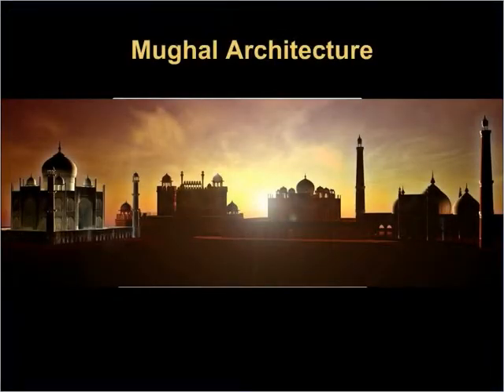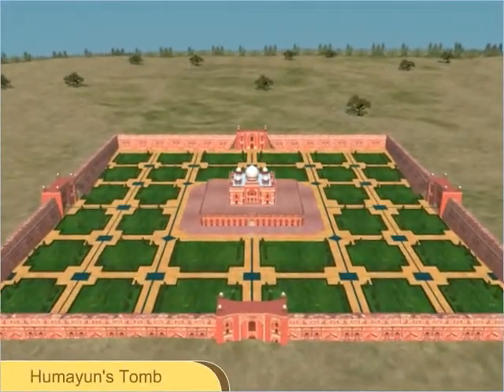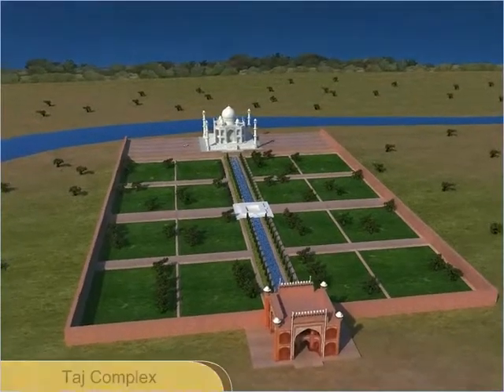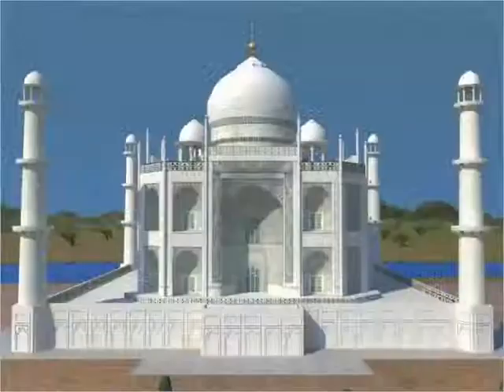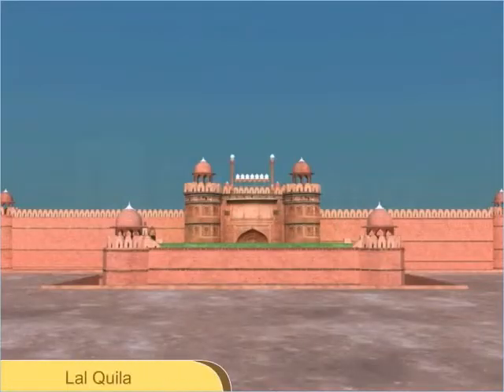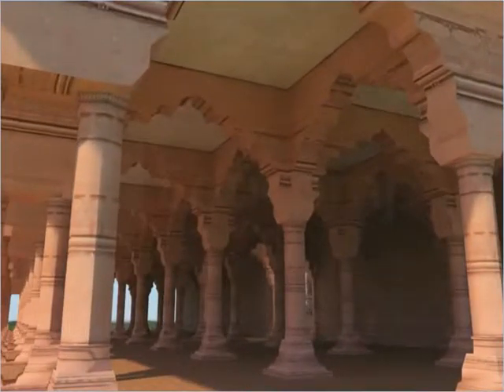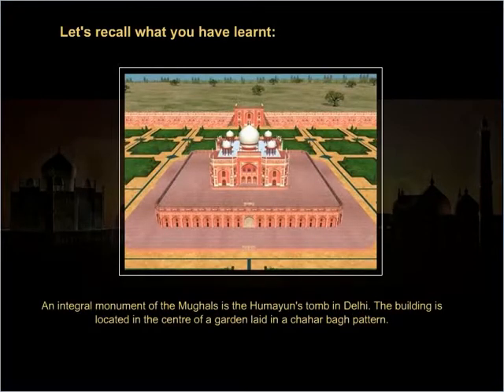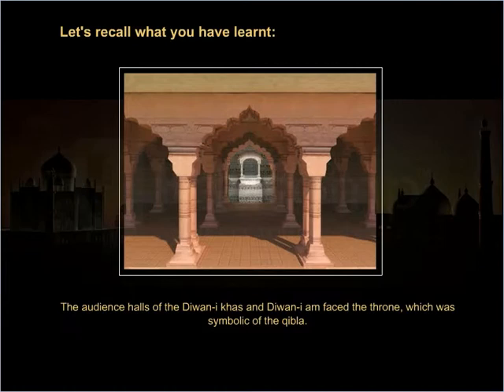Mughal Architecture - Class 7